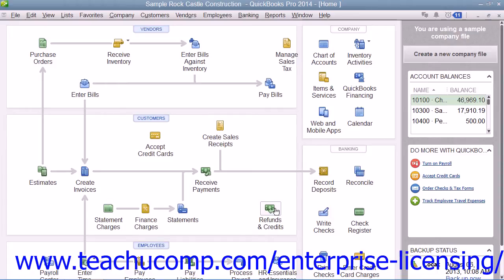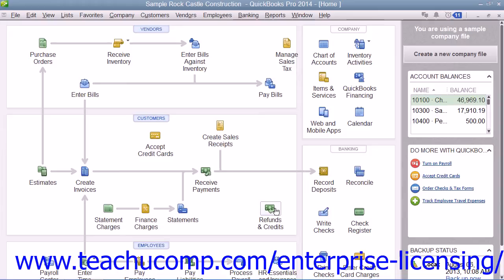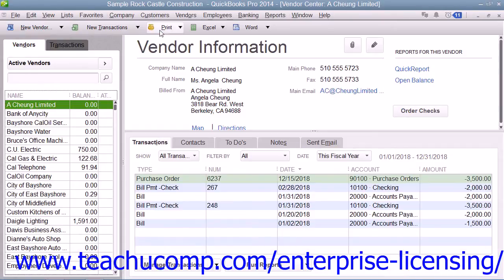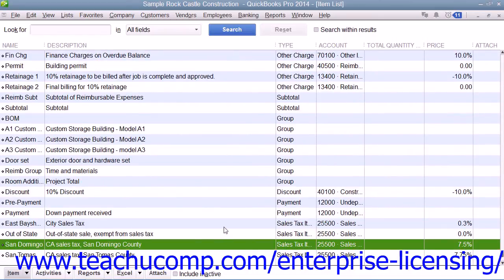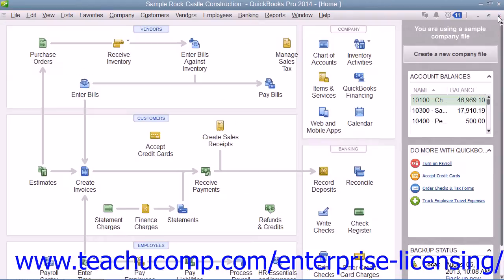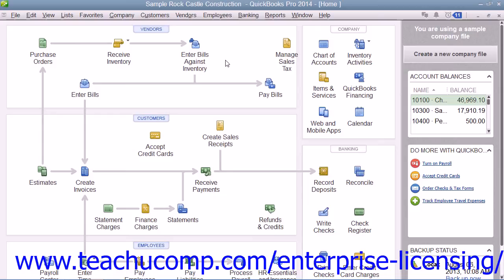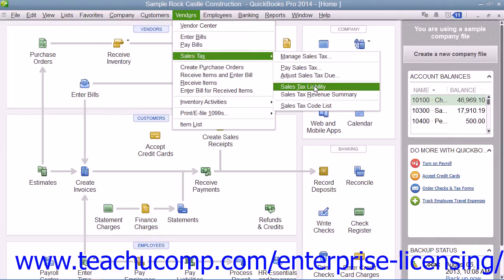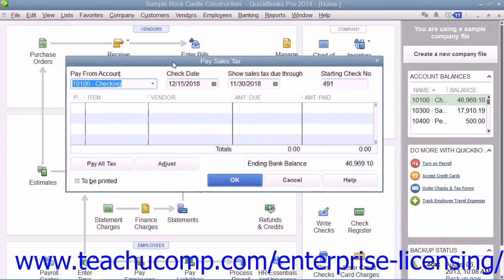Intuit Quickbooks Tutorial 2014 Setting Up Sales Tax 4.1 Employee Group Training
A clip from Mastering QuickBooks Made Easy: The Sales Tax Process in QuickBooks Pro 2014. Get a FREE demo of our training for groups of 5 or more